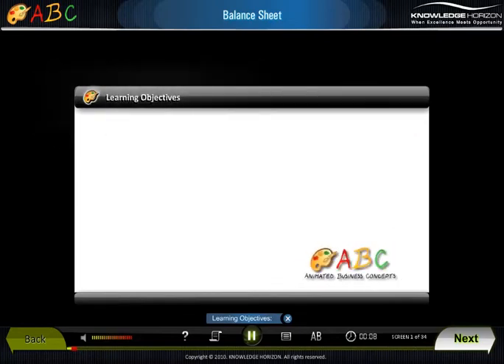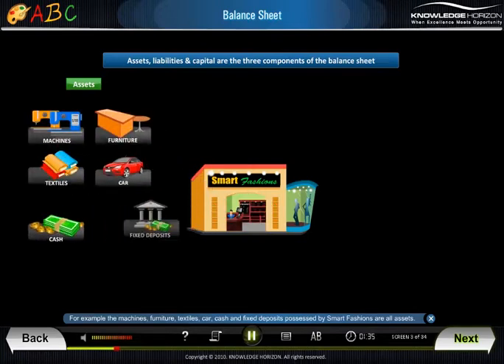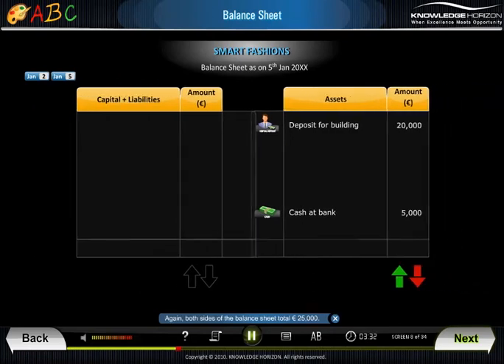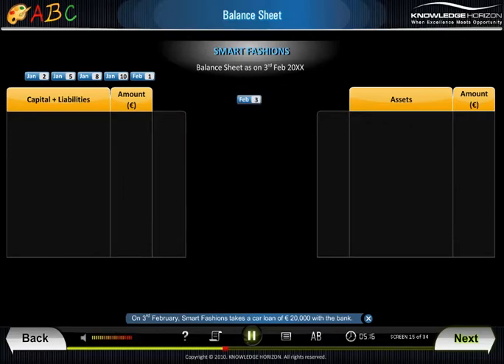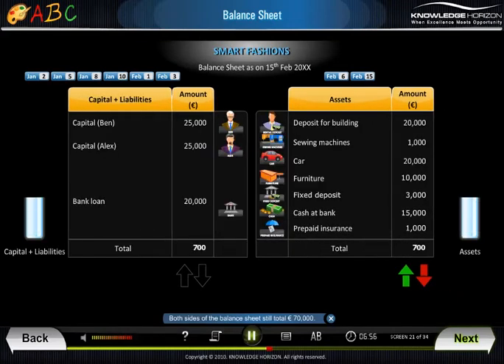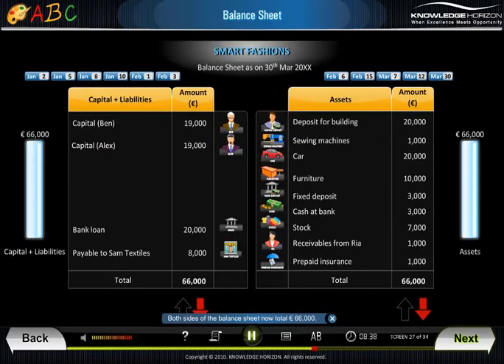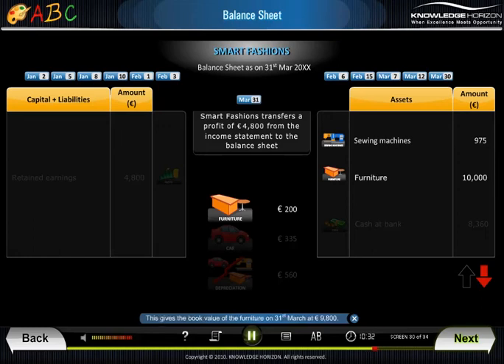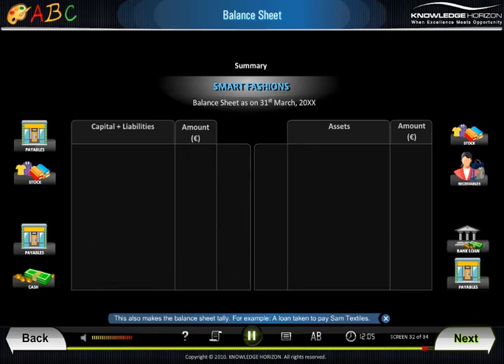Balance Sheet English